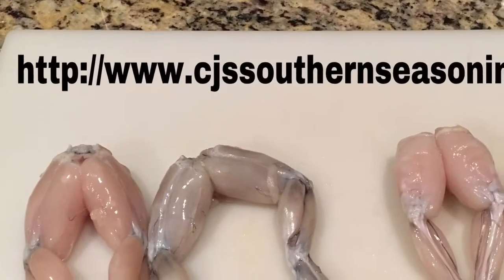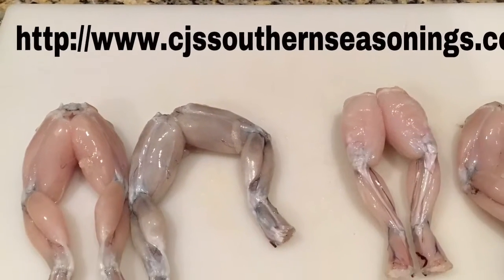CJ's Southern Seasoning